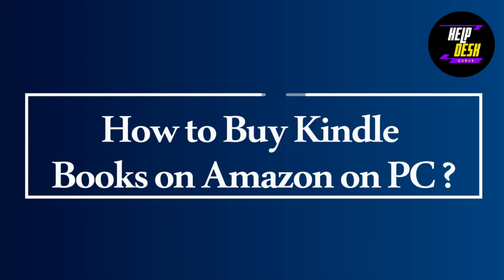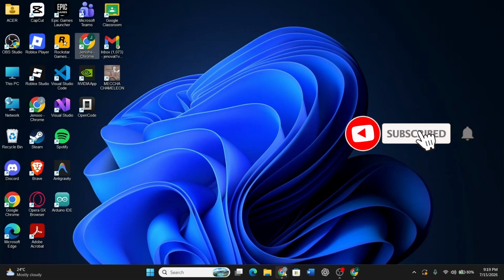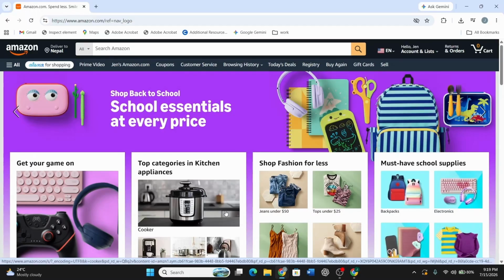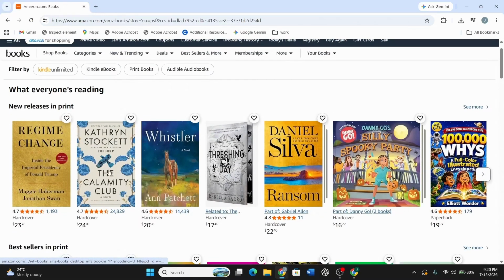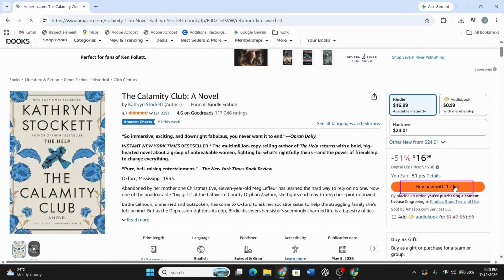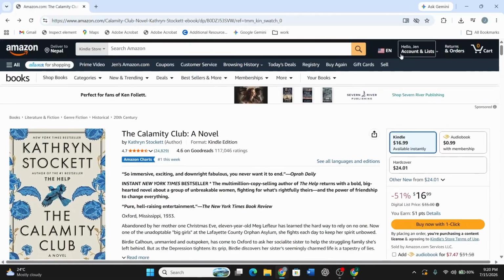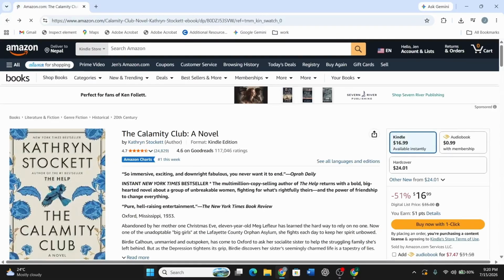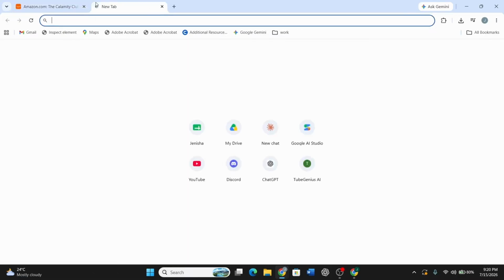How to Buy Kindle Books on Amazon on PC ?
How to Buy Kindle Books on Amazon on PC ?: Welcome to our step-by-step guide on "How to Buy Kindle Books on Amazon on PC!" If you want to purchase and read Kindle books using your computer, this video is for you. In this tutorial, we’ll show you how to buy Kindle books on Amazon from a PC, find Kindle editions, complete your purchase, and access your digital books. Whether you are a new Kindle user or looking for an easy way to buy ebooks without a Kindle device, these steps will help you purchase and manage Kindle books from your computer.

In this video, we will show:
How to buy Kindle books on Amazon PC
How to purchase Kindle ebooks from Amazon website
How to find Kindle books on Amazon
How to buy ebooks on a computer
How to access Kindle books after purchase

What you'll learn:
How do I buy Kindle books on Amazon using a PC?
Can I purchase Kindle books without a Kindle device?
How to buy Kindle ebooks from Amazon website?
Where do my purchased Kindle books go?
How to read Kindle books on a computer?